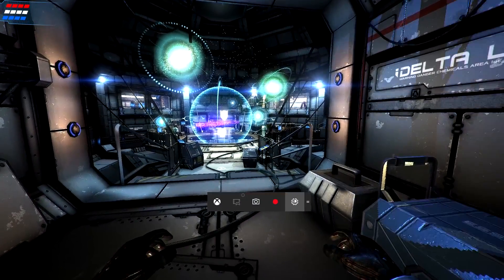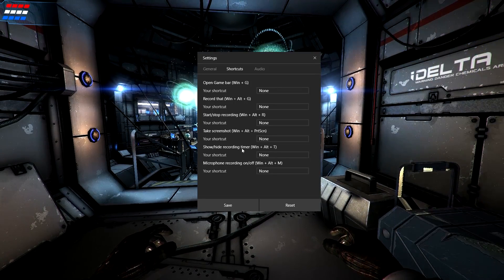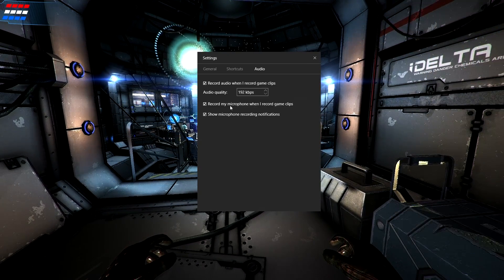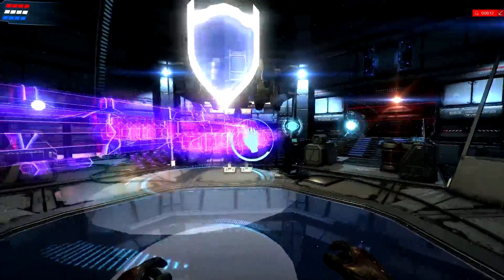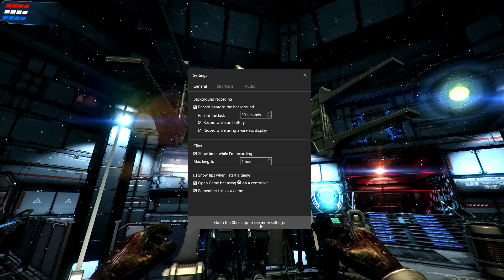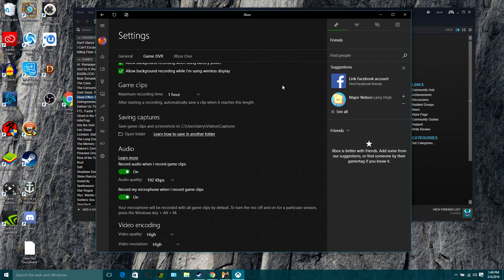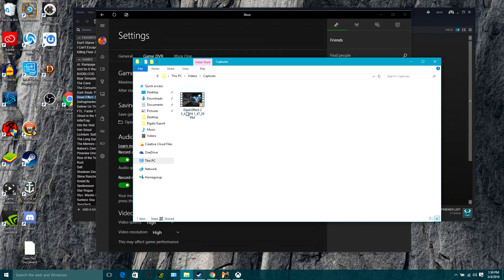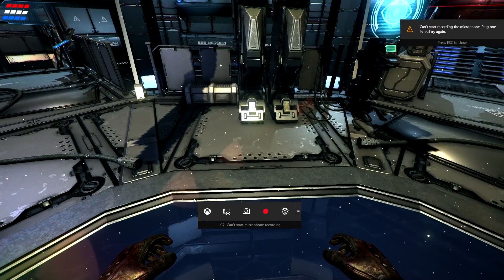How to use the Windows 10 Game Bar to Record Games - Screen Recording Tutorial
Larry shows you how to use the built-in Windows 10 Game Bar to record your games & audio. Including how to access it, change settings, and get the best quality recordings.

--- Other Tutorials ---

--- Social & Credits ---